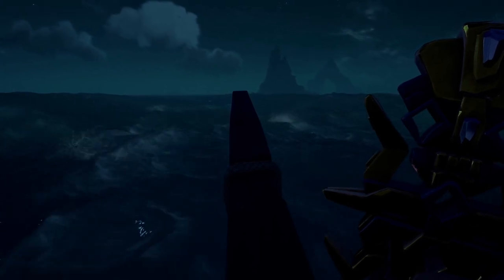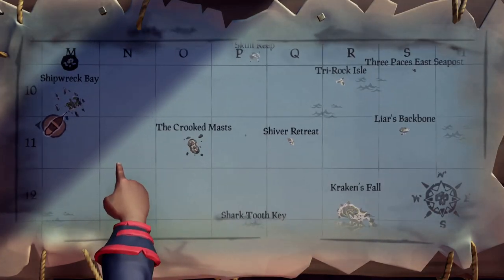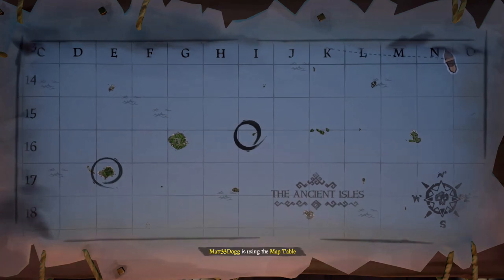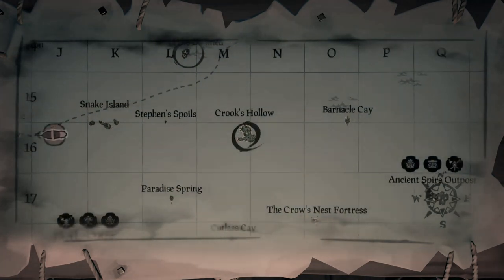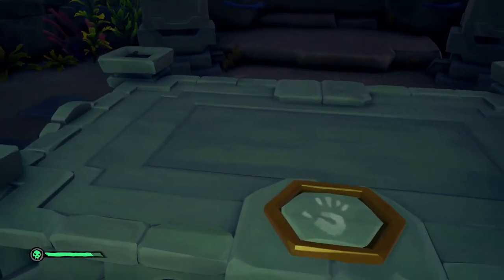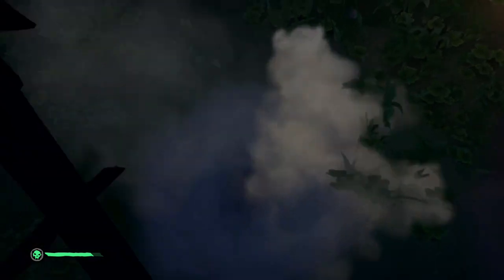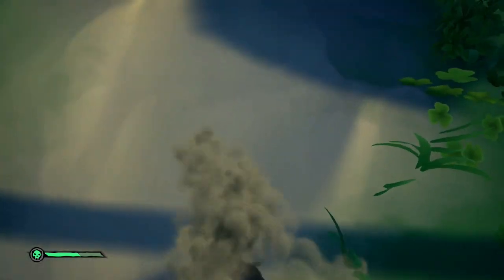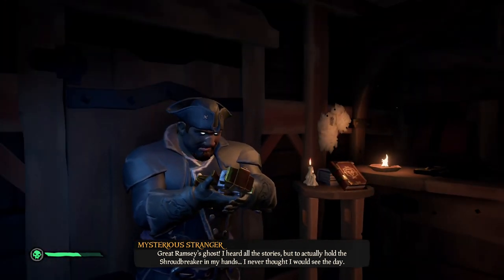Sea of Thieves: Tall Tales - The Shroudbreaker Tutorial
Step 1.  Go to any outpost, and then go to the tavern and find the Mysterious Stranger.
Step 2.  Next to the Mysterious Stranger, vote for the Shroudbreaker Quest
Step 3.  Open Journal in Quests and read
Step 4.  Travel to unnamed island in-between Crooked Masts and Crooks Hollow
Step 5.  Find journal pages in sunken ship under water at small island
Step 6.  Read new pages in journal and follow the guide which leads you to the Chicken Isle
Step 7.  South side of Chicken Isle, swim in the water to find a treasure chest
Step 8.  The totem in the treasure chest and pages will lead you to Crooks Hollow
Step 9.  Take the totem to the caves in Crooks Hollow near the waterfall
Step 10.  Place totem on the pedestal in the cave.
Step 11.  Use lantern to light up the torches on the tomb inside.
Step 12.  Use journal to enter solution on the posts that light up in the tomb.
Step 13.  The pictures that appear on the tomb now will show you where to dig up different medallions.
Step 14.  Dig up the 3 medallions one at a time and place them in the tomb for the next location of the next medallion.
Step 15.  Pickup The Shroudbreaker that appears from a hidden vault inside the tomb.
Step 16.  Take The Shroudbreaker back to any Mysterious Stranger in the tavern at any outpost.